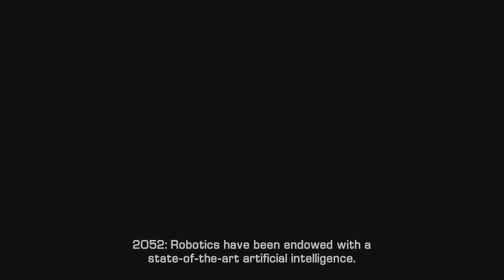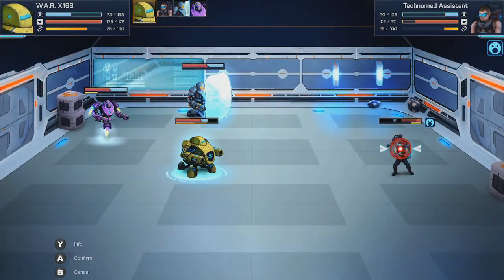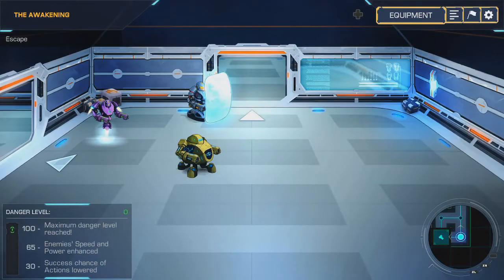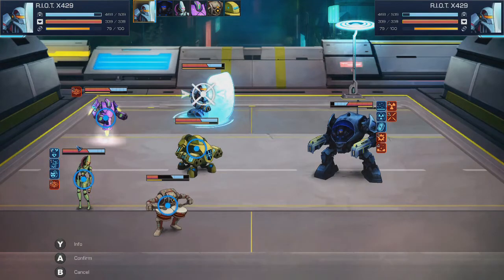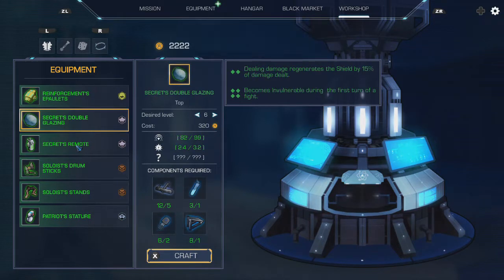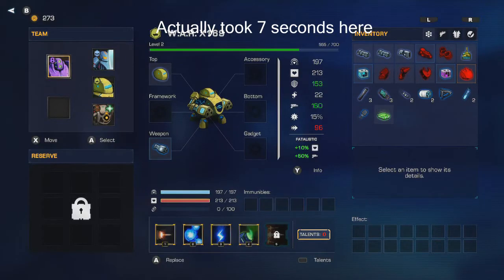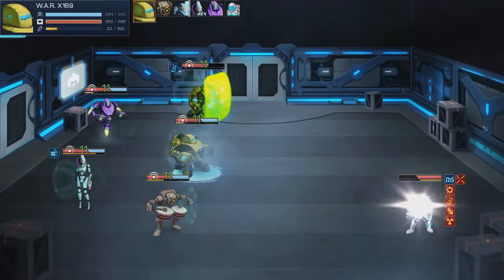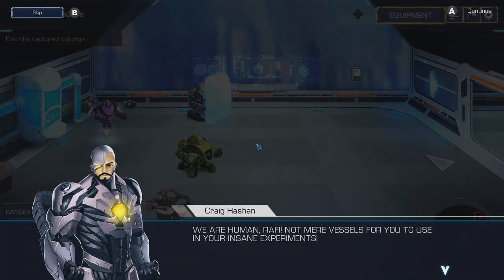Robothorium Switch/Steam Review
Genre: Strategy RPG
Published by Goblinz Studio and Whisper Games, Developed by Goblinz Studio

Also available on Xbox One and PS4